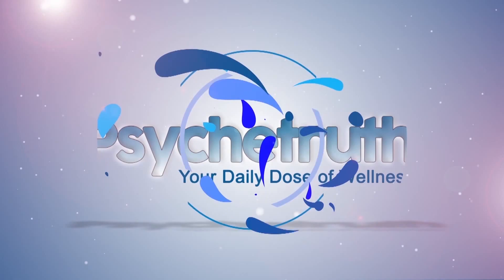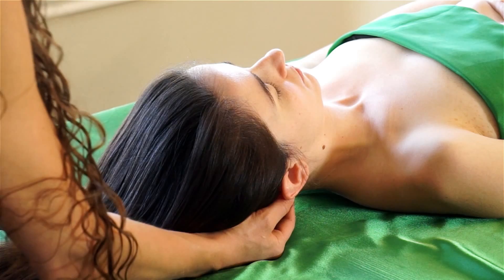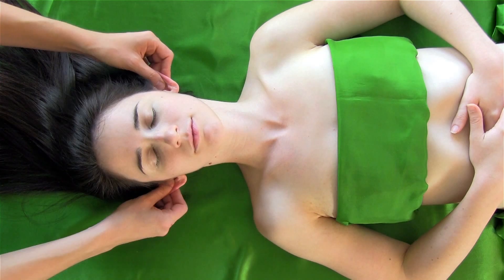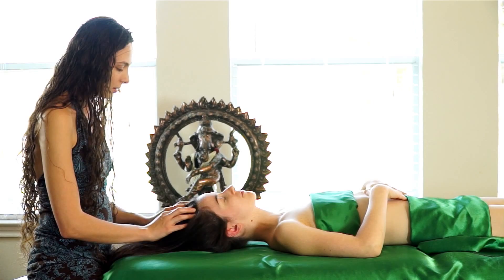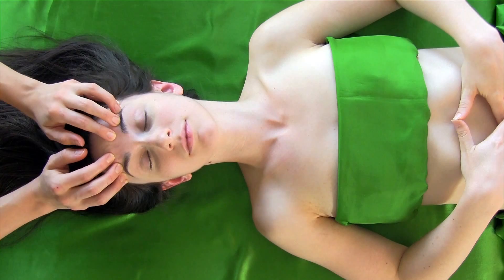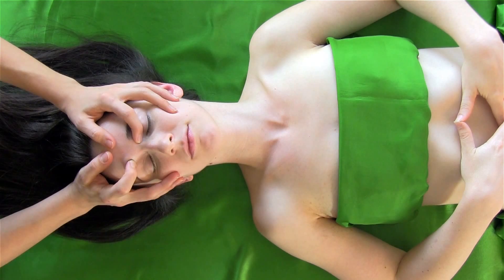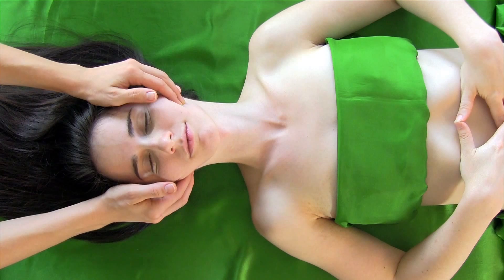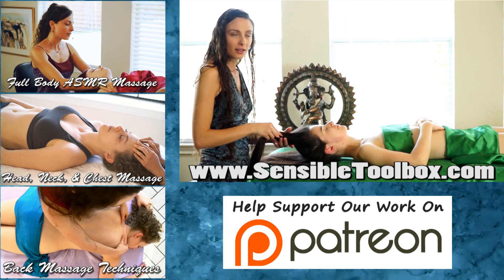Relaxing Head, Neck & Scalp ASMR Massage Best Techniques, Soft Spoken ASMR Style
Relaxing Head, Neck & Scalp Massage Best Techniques, Soft Spoken ASMR Style

Relaxing Head, Neck & ScalpMassage Best Techniques, Soft Spoken ASMR Style